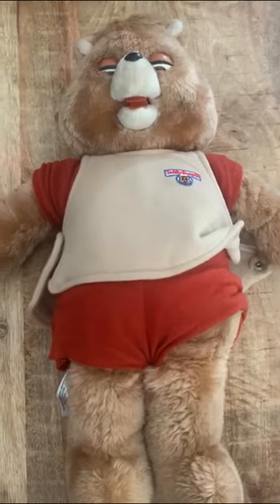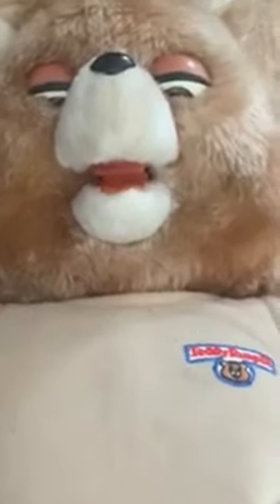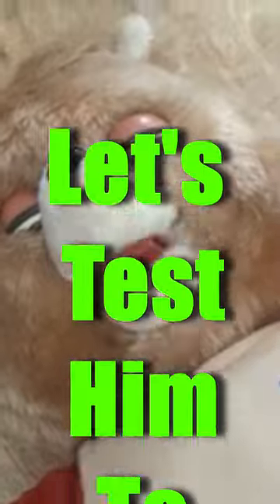TESTING A VINTAGE 1985 TEDDY RUXPIN!